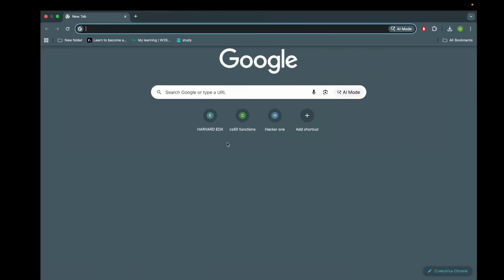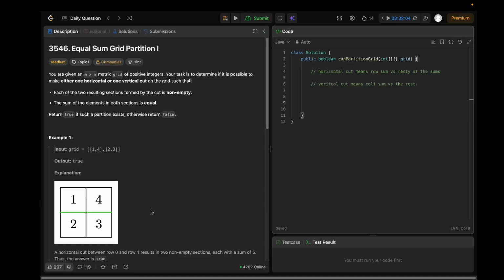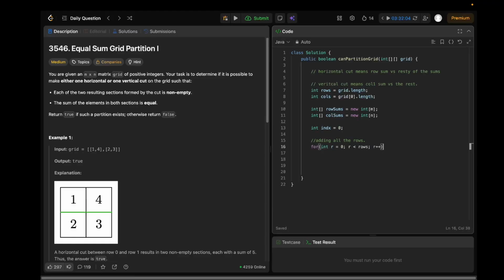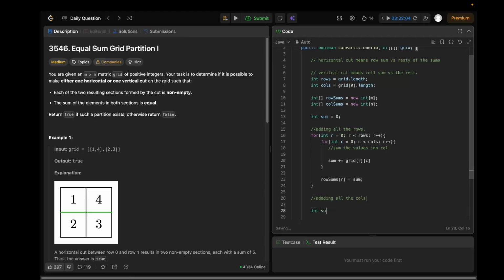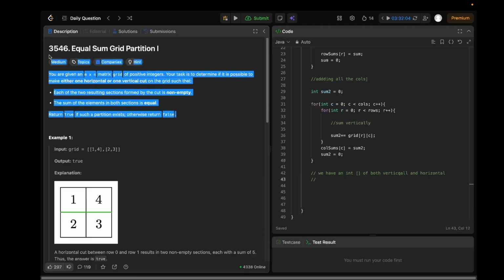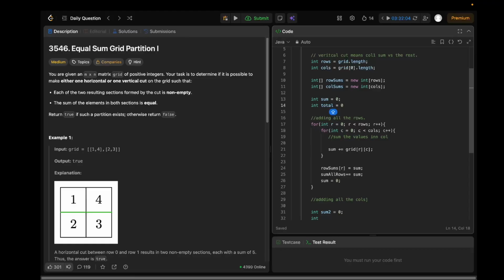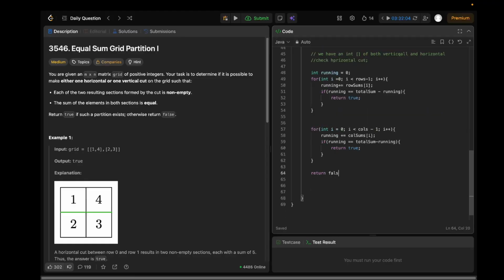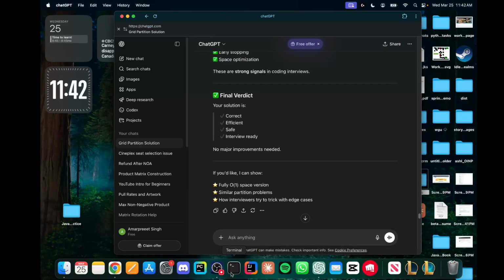Day 4 of Coding Journey 💻 — Solving LeetCode